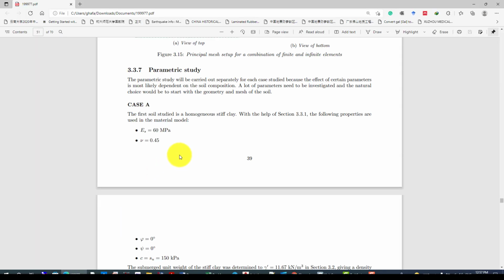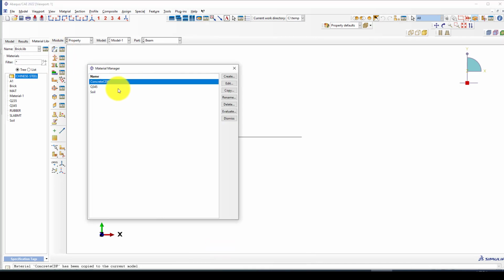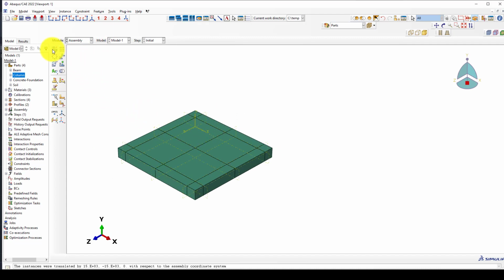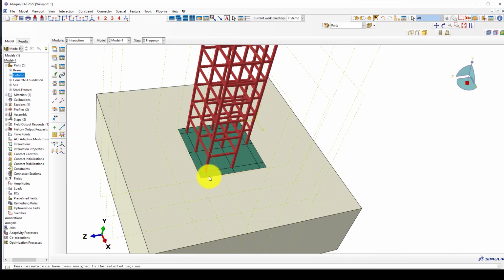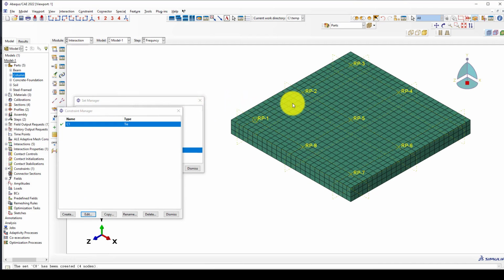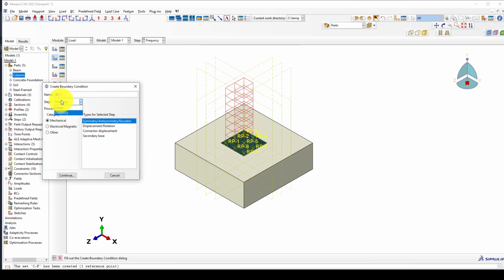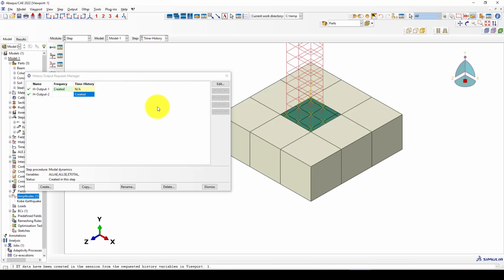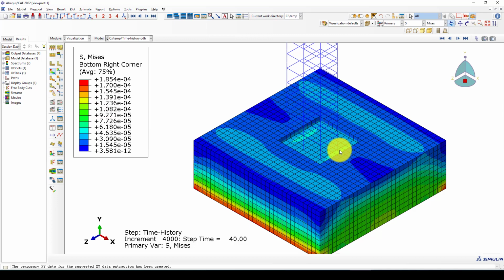Advanced ABAQUS 2024In-Depth Earthquake Analysis of Steel Structures with Soil-Structure Interaction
In this video tutorial, you will learn how to model a 7-story steel-framed structure and how to model Soil-Structure Interaction under the Kobe Earthquake.